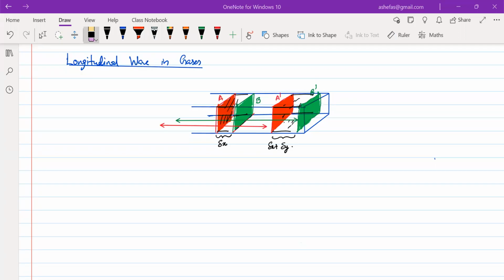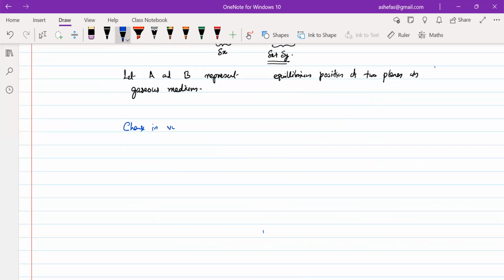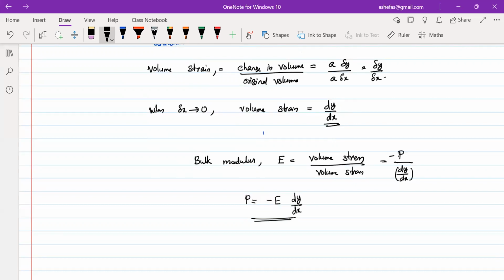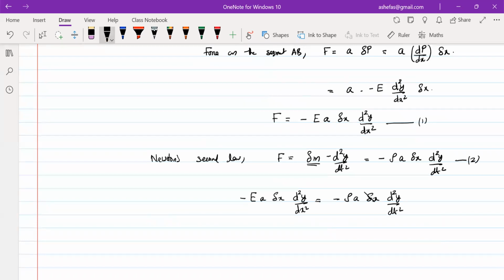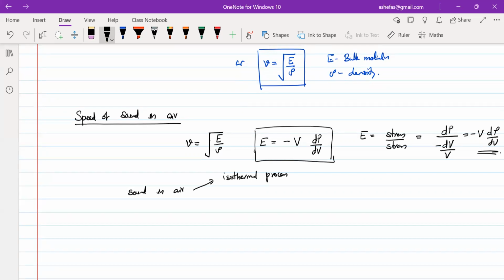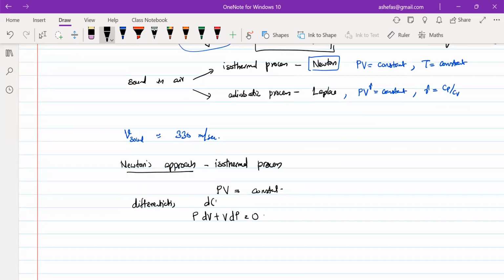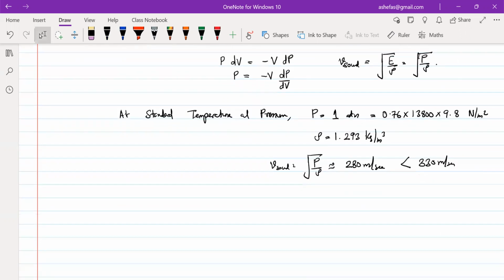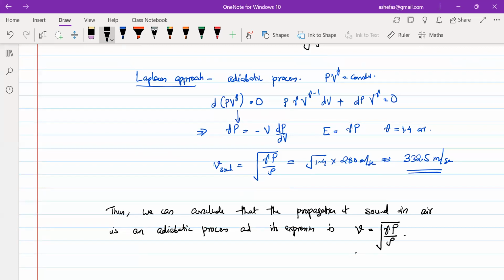Waves - Longitudinal waves in gases